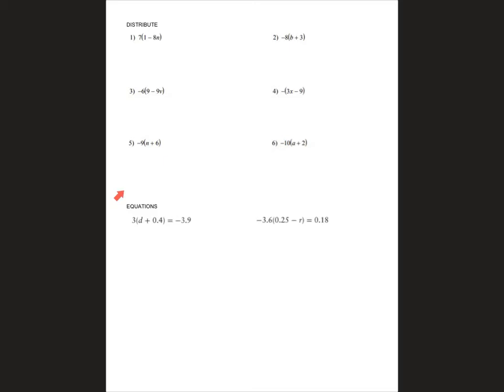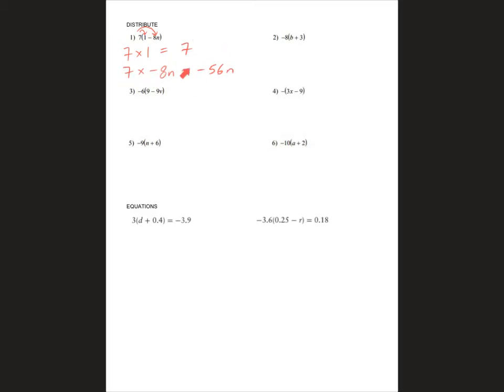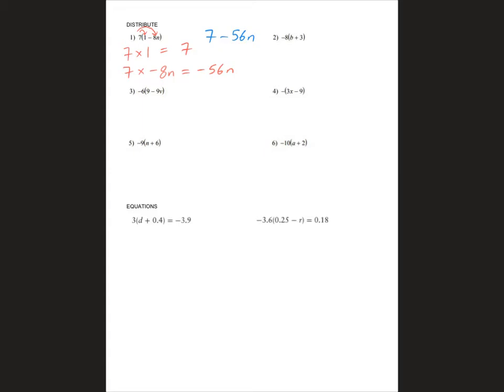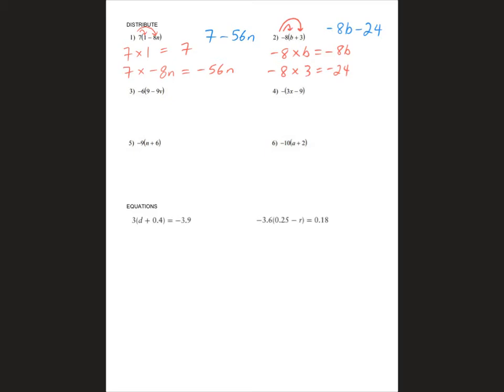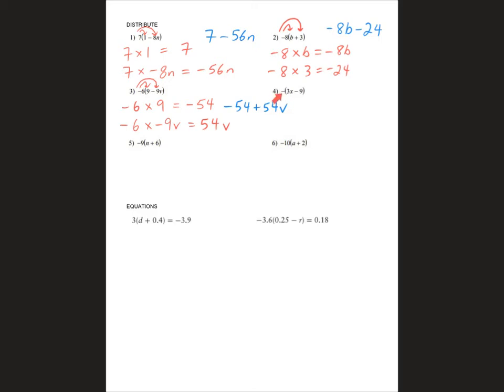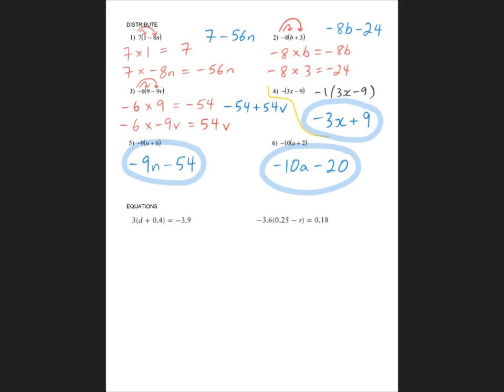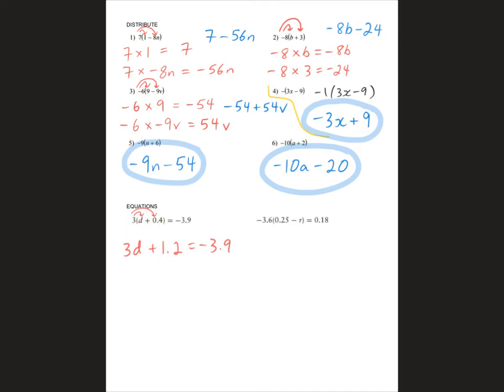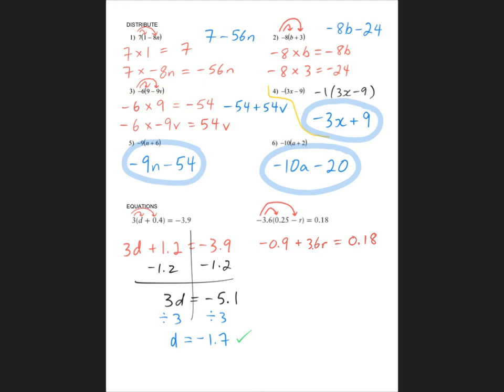Math 9 - Equations with Distributive Property